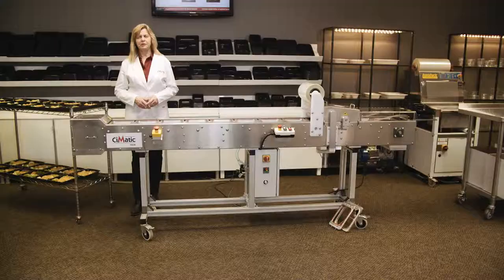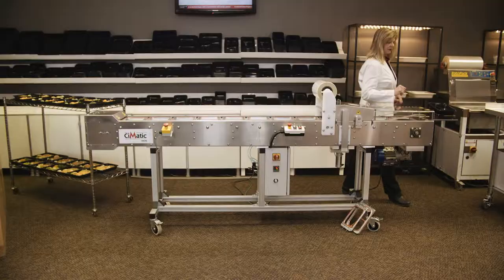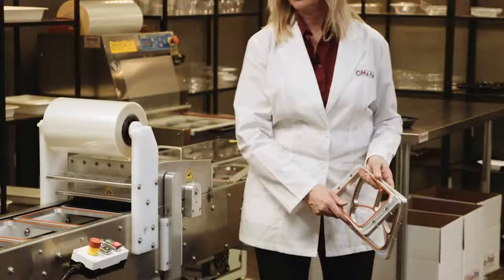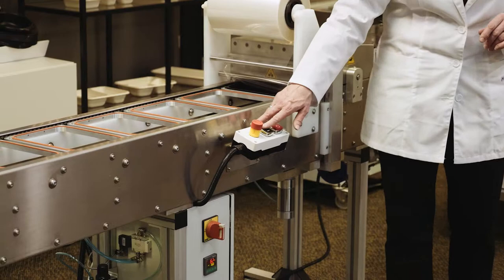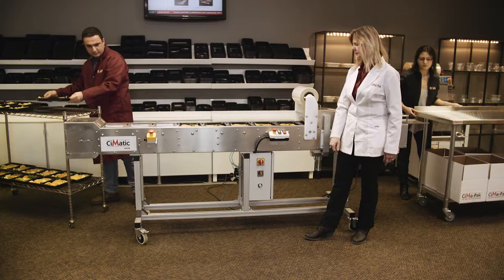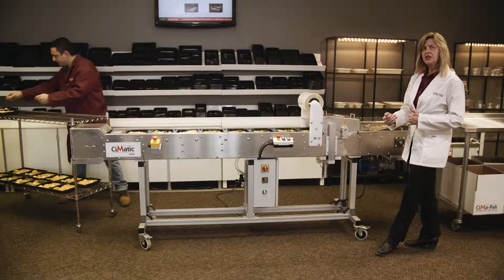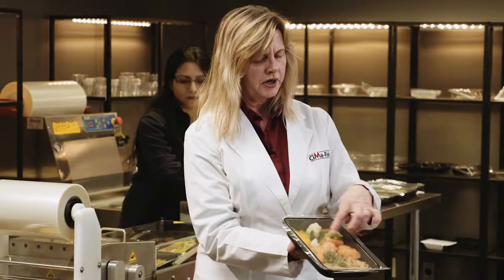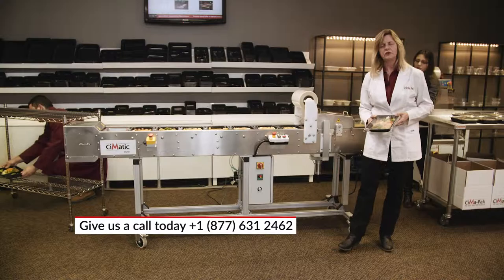CiMa-Pak Extended CiMatic II Automatic Tray Sealer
or